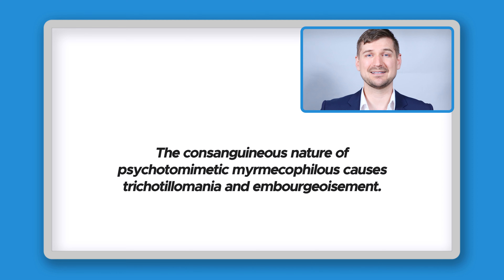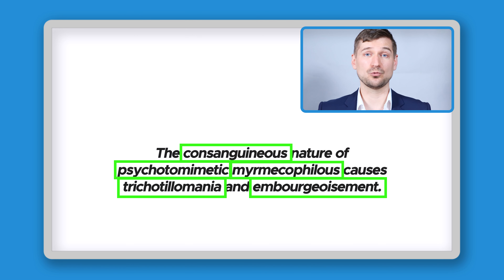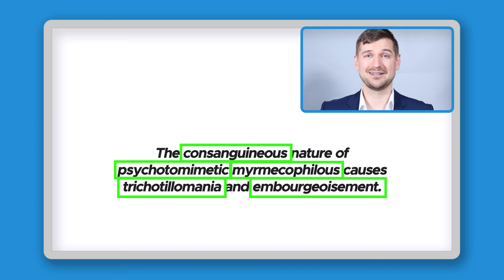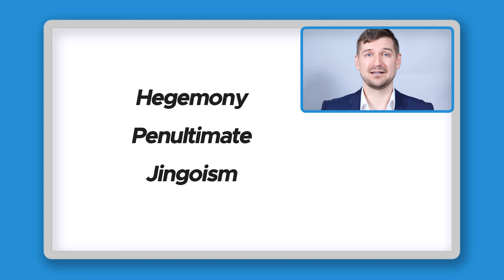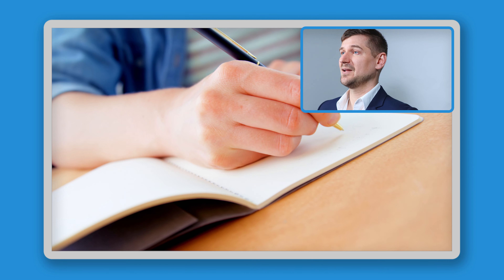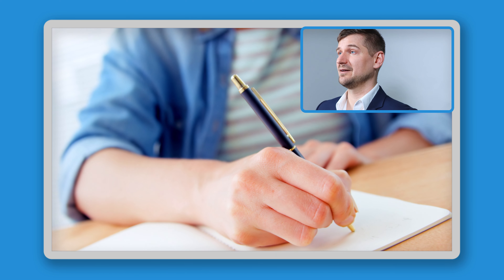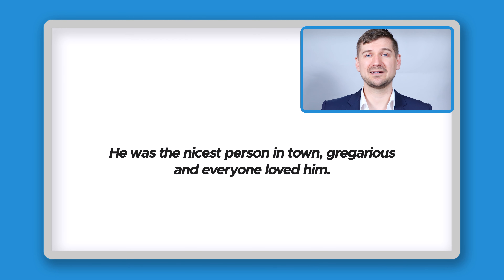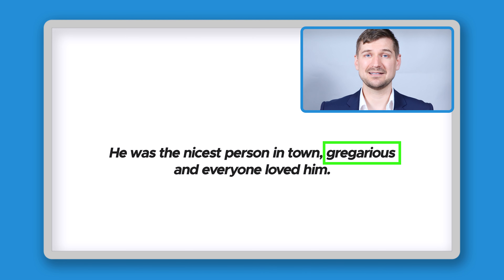🧠 How to Read Faster (Tip #5) Vocabulary & Knowledge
In this video series, I share seven tips and tricks on how to read faster.

This video is tip #5, increase your vocabulary and knowledge base. It's easier said than done but having a bigger vocabulary and an increased knowledge base makes it easier to read faster in many situations because it means that you don't need to stop to look up words or explanations about concepts. If a person is interested in speed reading, this is a must. And while you can't simply snap your fingers and know more words and know about more concepts but there are things that you can do to build your vocabulary and knowledge over time which I discuss in this video.